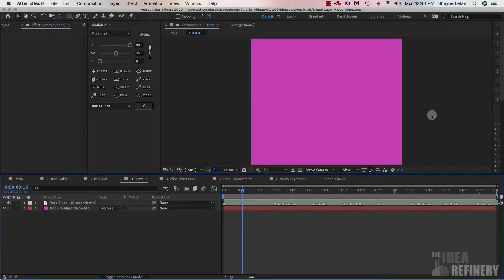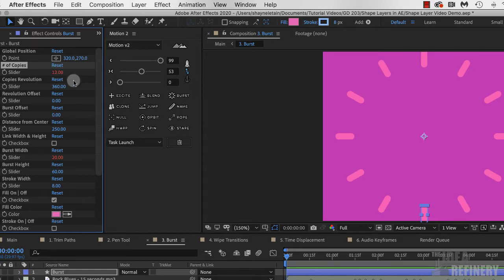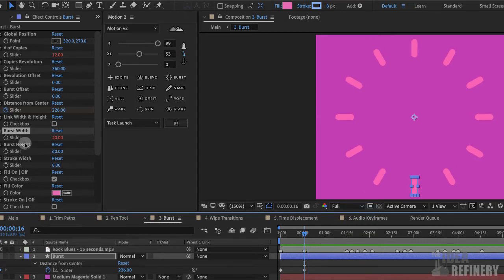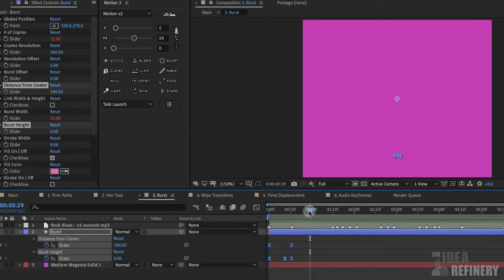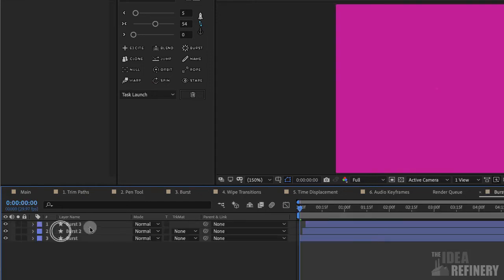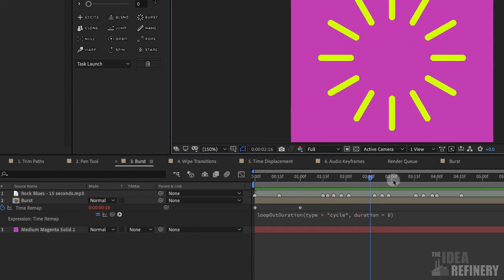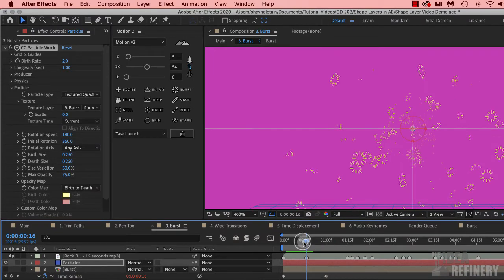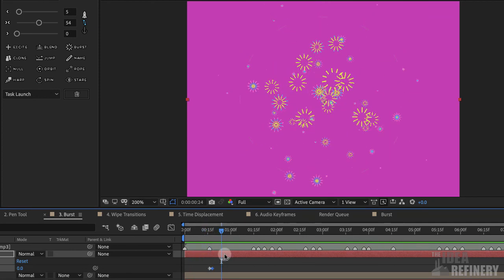Shape Animation Exercise: Video 4 - The Burst Accent and Particle Effect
Follow along as we create a looping burst accent animation. Then we'll turn that animation into a particle and use that in a simulation particle effect.

This video has not been monetized. If you see ads on this video it's due to YouTube's abhorrent and greedy new policy of putting ads on every video. I do apologize if it interferes with your exercise.